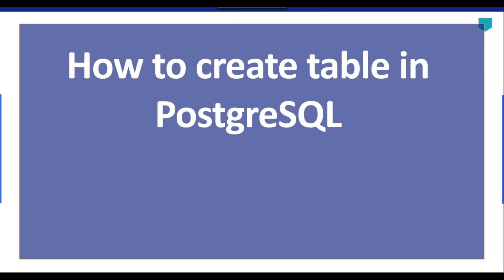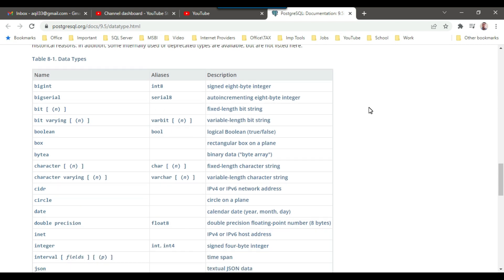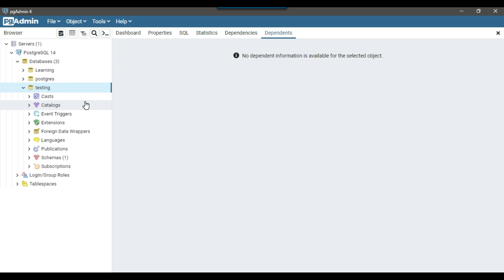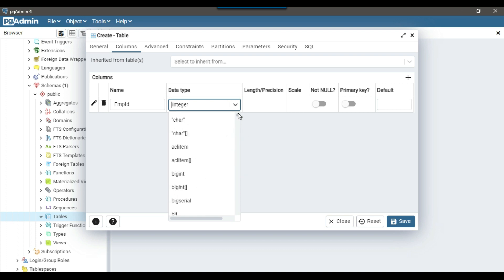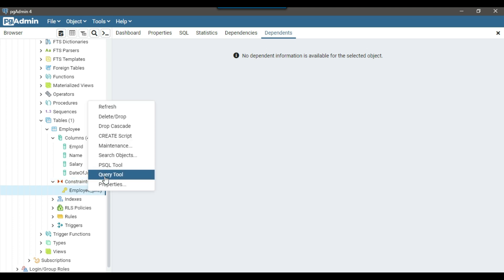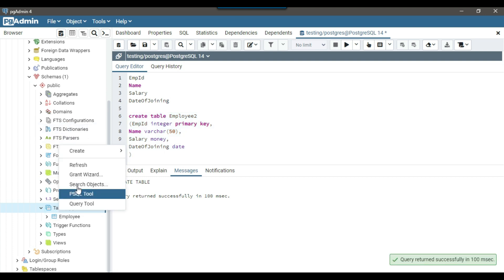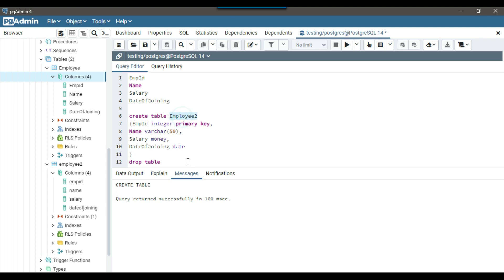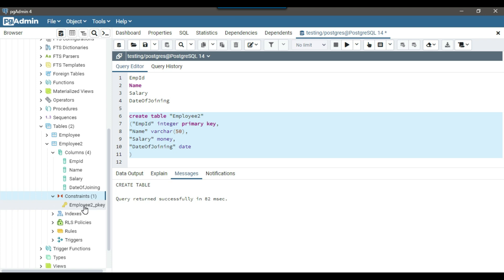03 How to create table in PostgreSQL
how to create table in PostgreSQL

how to create table in postgresql using pgadmin 4
How do I create a table in PostgreSQL?
How do I create a PostgreSQL table using pgAdmin?
How do you create a table in schema?
How do I create a table space in PostgreSQL?

Happy Learning.